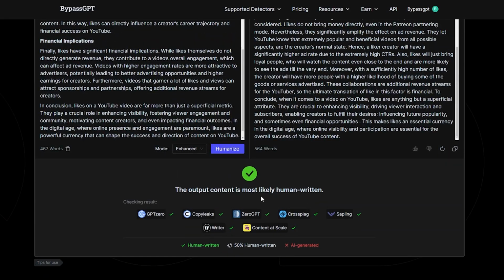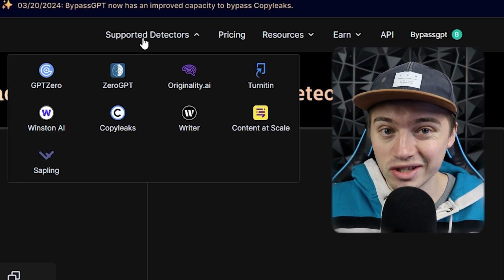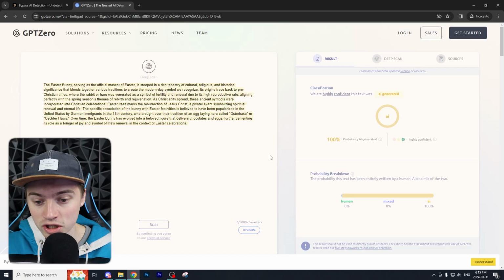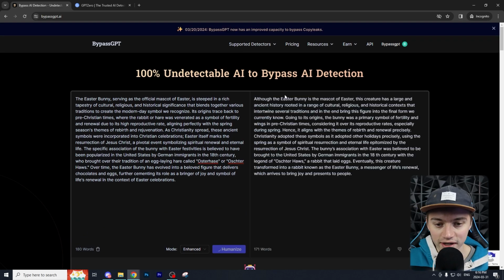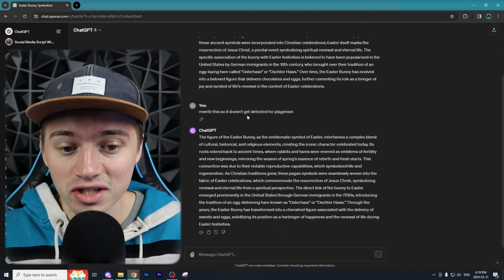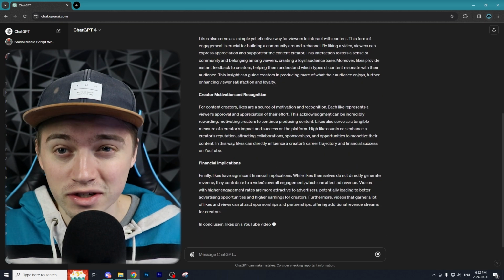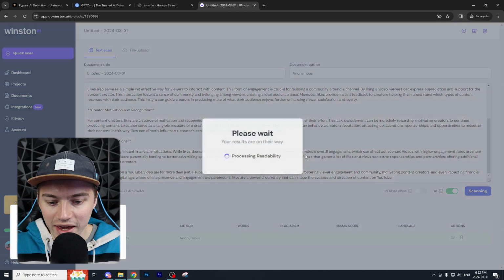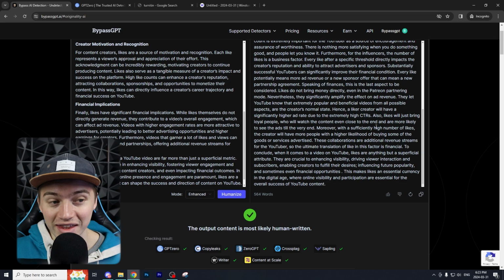How to Bypass AI Detection | Humanize AI Text & Get 100% Human Score | No Plagiarism | BypassGPT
Use BypassGPT's AI detector and AI humanizer to bypass AI detection effortlessly. It helps you to humanize AI text, allowing it to seamlessly bypass AI detectors.

🚀 Dive into the ultimate guide on bypassing AI detection with a 100% human score, ensuring your content remains plagiarism-free with BypassGPT! In today's digital landscape, where AI detectors are becoming increasingly sophisticated, it's crucial to maintain the authenticity and originality of your content. BypassGPT is here to revolutionize the way you create content, offering an unbeatable solution that guarantees your work passes as 100% human-crafted, without any traces of plagiarism. 🌟

🔍 In This Video, You'll Discover:

A comprehensive walkthrough of BypassGPT, showcasing its innovative features and how it stands out from other tools in the market.

Step-by-step instructions on how to use BypassGPT to transform your AI-generated text into content that is indistinguishable from human writing.

Expert tips on ensuring your content is not only undetectable by AI detectors but also free from plagiarism, enhancing its value and credibility.

🛡️ Why Choose BypassGPT?

Stay ahead of the curve with a tool designed to outsmart the most advanced AI detection algorithms.

Ensure your content is authentic, engaging, and plagiarism-free, meeting the highest standards of quality.

Gain peace of mind knowing your content achieves a 100% human score, enhancing its visibility and impact.

Content creators, digital marketers, and SEO specialists looking to safeguard their work against AI detection.

Writers and professionals seeking to produce high-quality, original content without the fear of being flagged by AI detectors.

Anyone interested in leveraging the latest technology to enhance their content creation process and ensure it remains undetectable and unique.